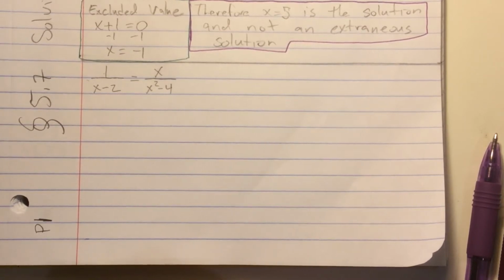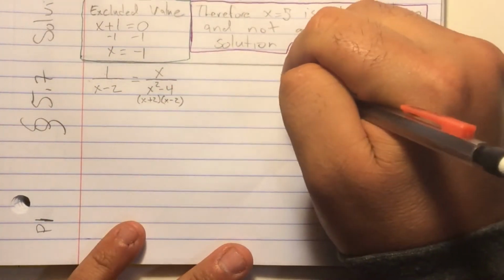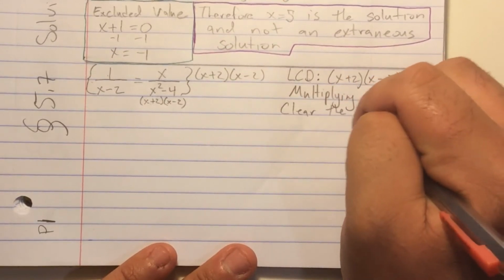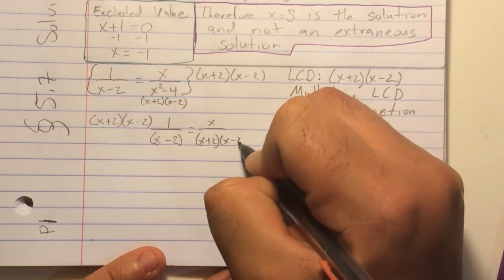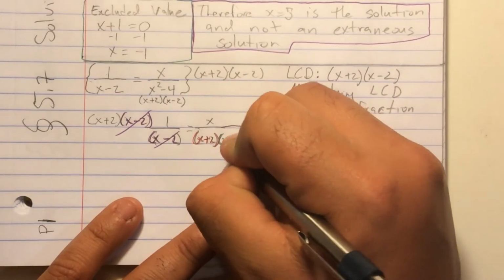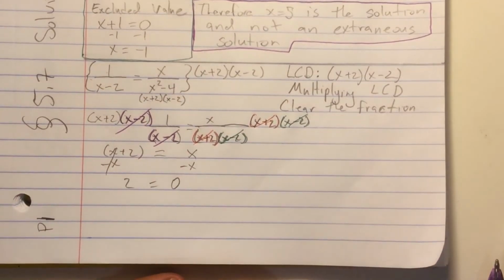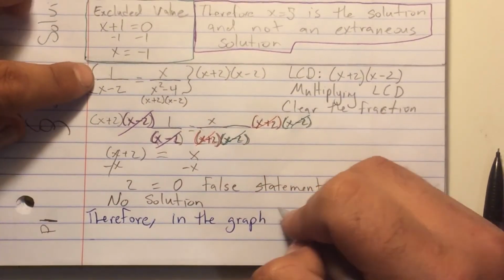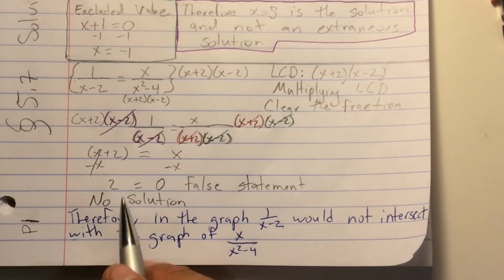§5.7 Solving Rational Expressions 1st Foldable P3